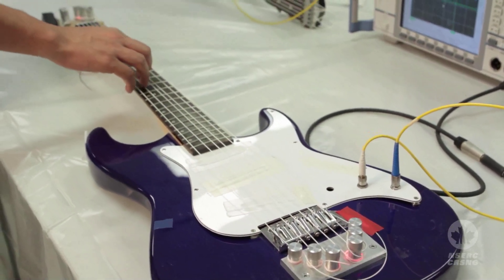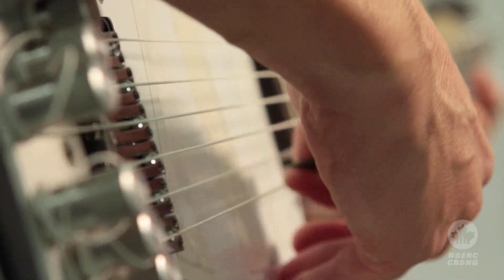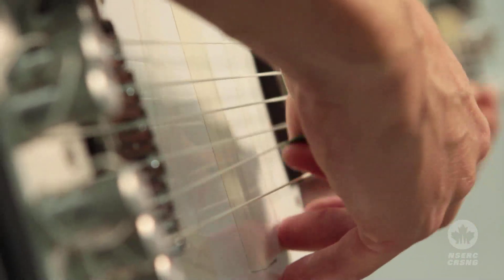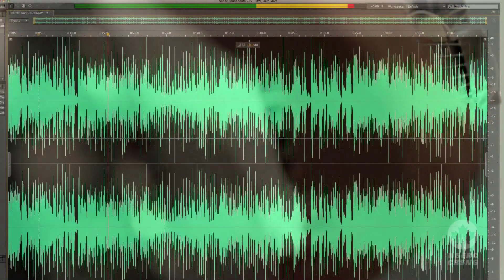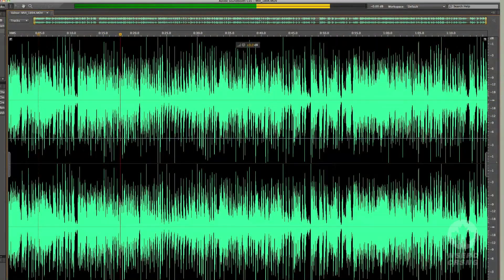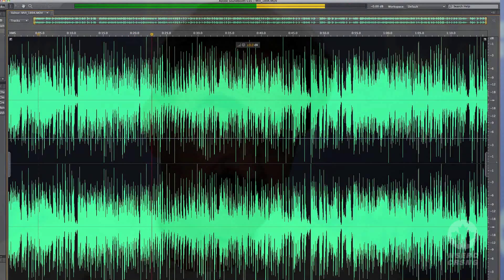Optical Guitars: Sound and Light - Raman Kashyap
Explore how NSERC-funded research is using fibre optics to re-discover the guitar. Featuring the work of Raman Kashyap, (École Polytechnique de Montréal).